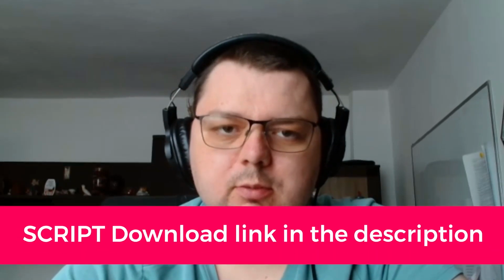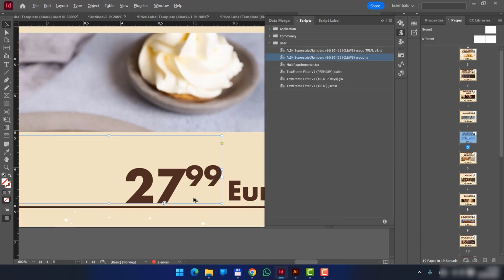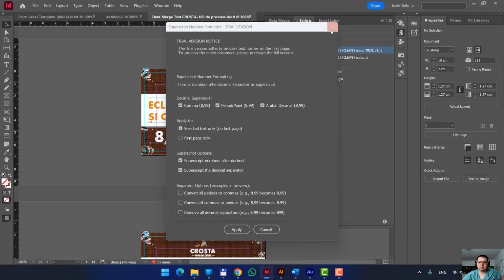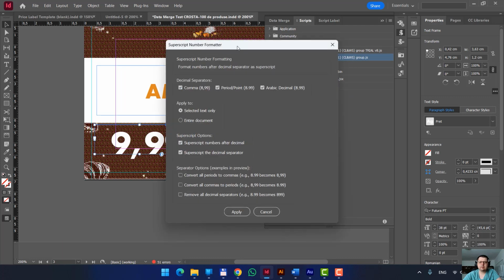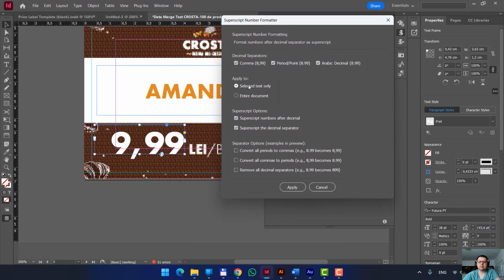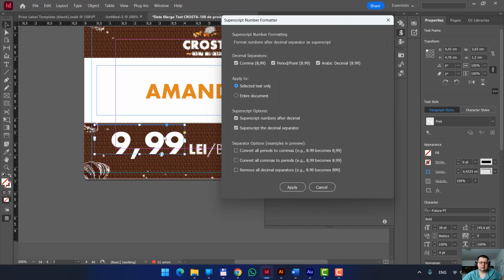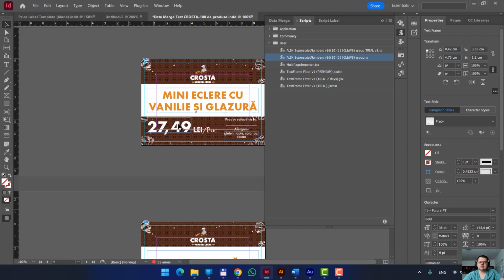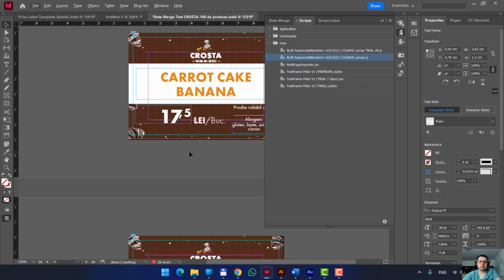How to automatically Superscript Decimal Numbers in Indesign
This script works best with decimal numbers formatted as prices.